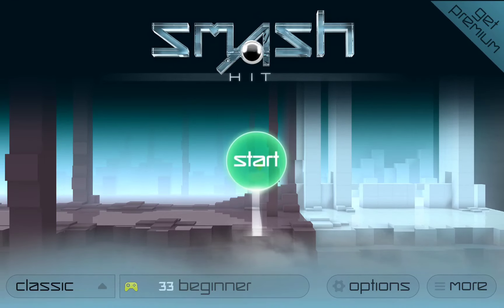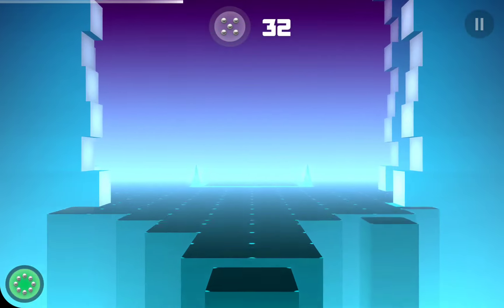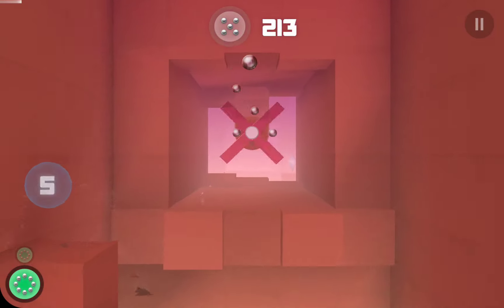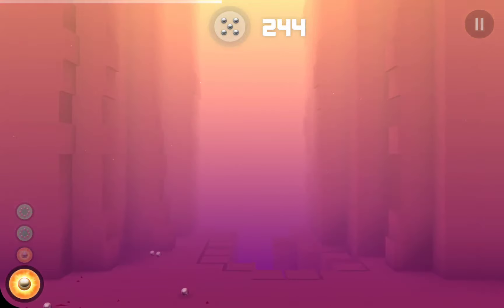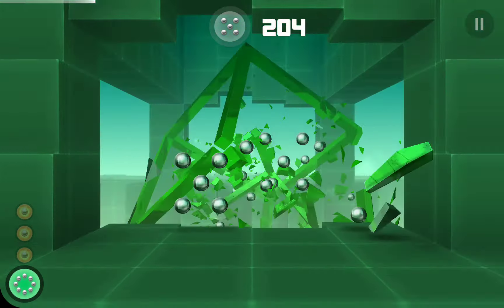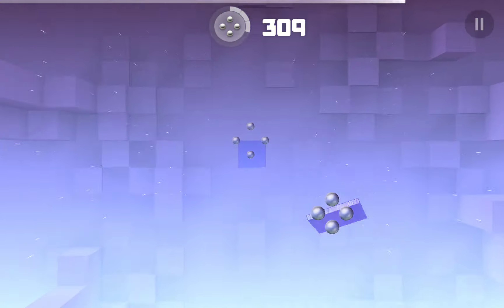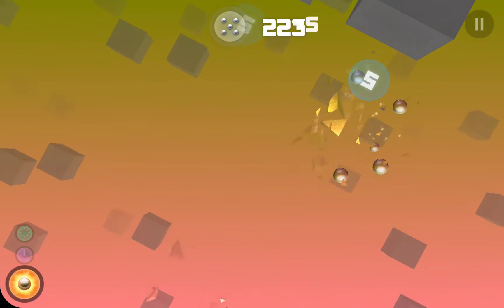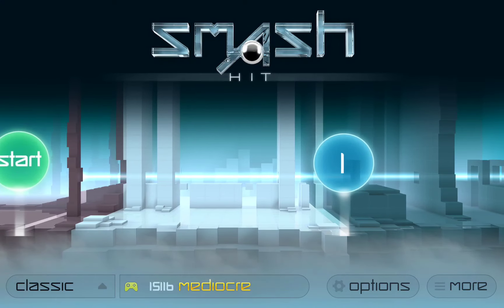Smash Hit but it has the VR segments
Well, interesting.